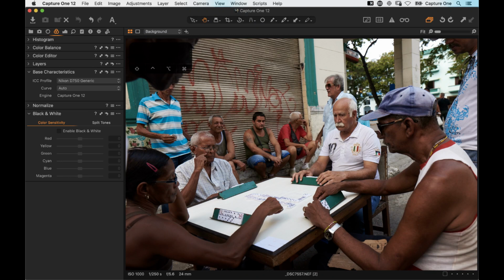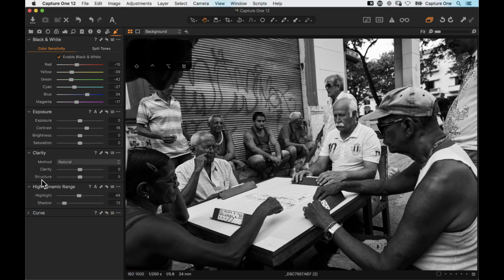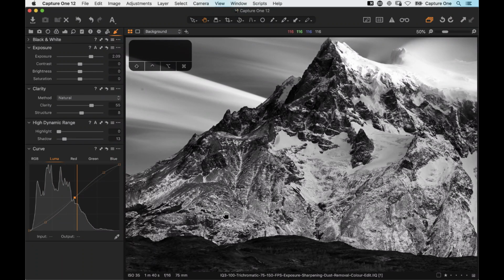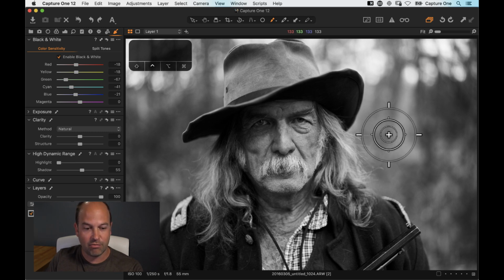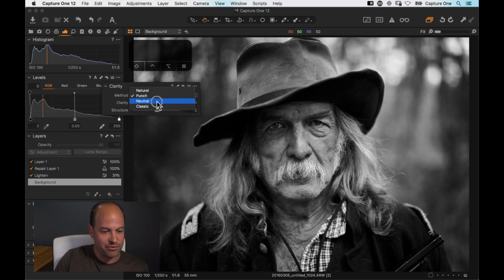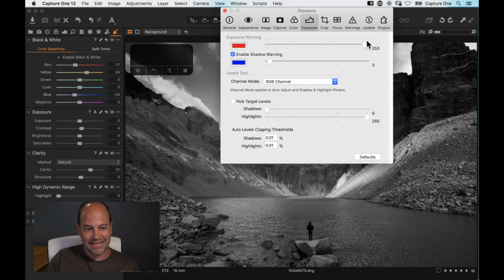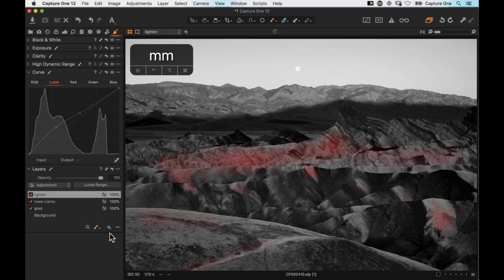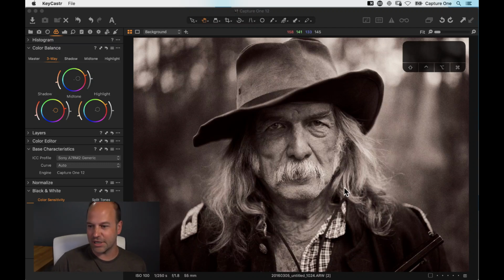Capture One 12 Live: Know-how | Mastering Black and White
[04:00] - Adding a custom B&W Tool Tab
[07:00] - The mechanics of the B&W Tool
[09:58] - Adding Contrast and Clarity
[13:45] - First image edit - Linear Response | Luma Curves | Structure
[22:00] - Second image edit - Dodge & Burn | Cloning | Radial Mask
[36:25] - Using the Color Editor
[45:00] - Final image edit - Levels | Dodge & Burn | Gradient Mask
[54:38] - Using the Color Balance Tool for toning
[55:30] - Applying Grain